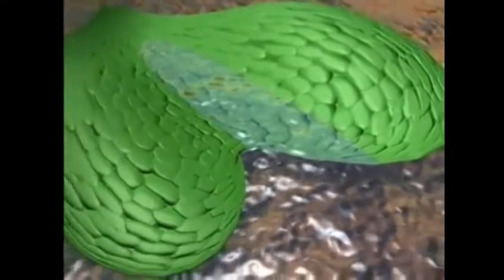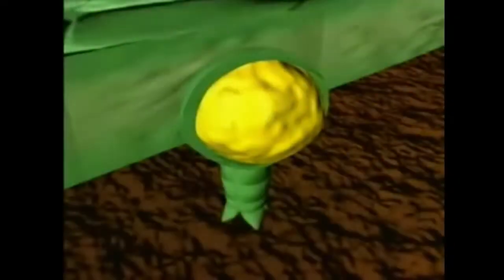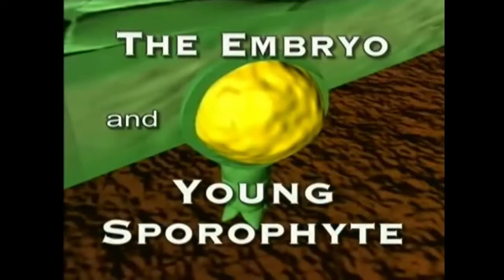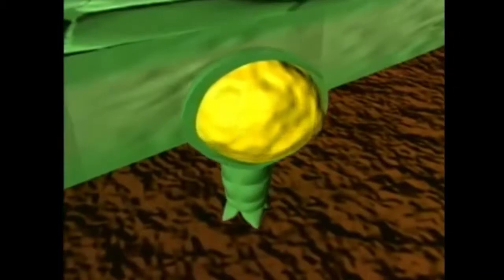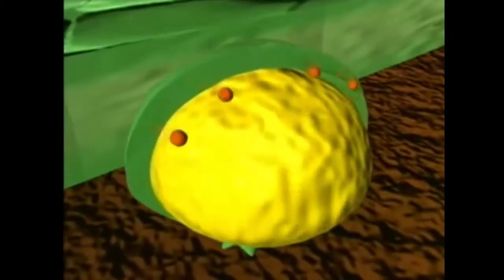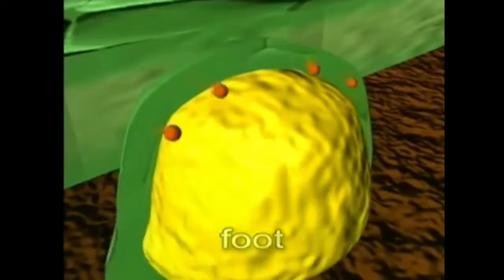Pteris Life Cycle 2017 HD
It is common is Pteris. The dominant stage is diploid independent sporophyte that produces spores in its coenosorus. The haploid gametophyte is highly reduced, short lived and independent. Hence the life cycle is diplohaplontic.